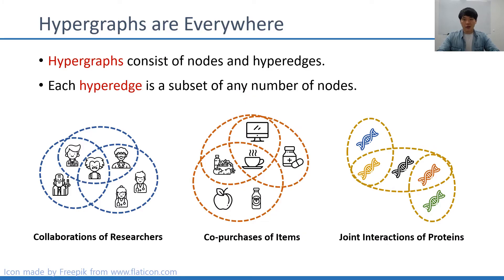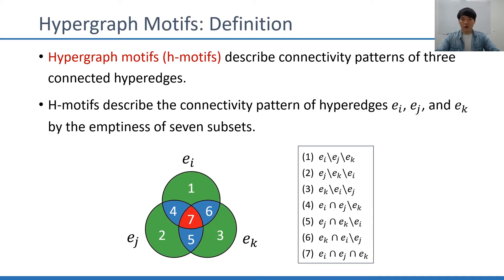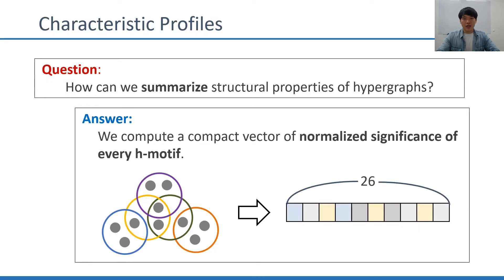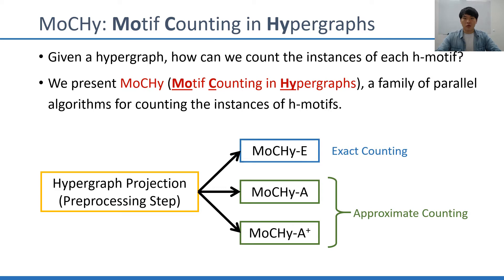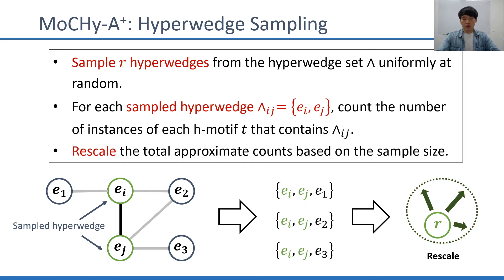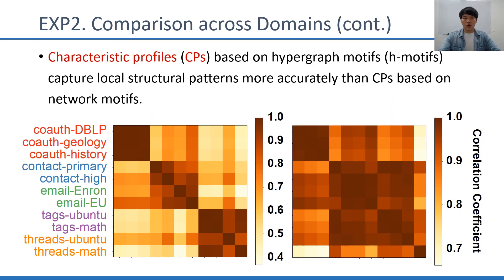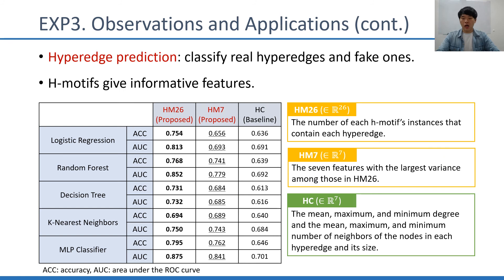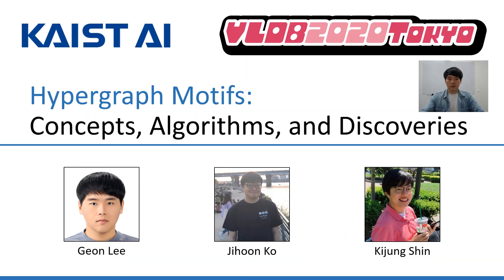Hypergraph Motifs: Concepts, Algorithms, and Discoveries (VLDB 2020)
A video presentation of Geon Lee, Jihoon Ko, Kijung Shin, "Hypergraph Motifs: Concepts, Algorithms, and Discoveries", Proc. VLDB Endow 13(11): 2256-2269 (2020)

Hypergraphs naturally represent group interactions, which are omnipresent in many domains: collaborations of researchers, co-purchases of items, joint interactions of proteins, to name a few. In this work, we propose tools for answering the following questions in a systematic manner: (Q1) what are structural design principles of real-world hypergraphs? (Q2) how can we compare local structures of hypergraphs of different sizes? (Q3) how can we identify domains which hypergraphs are from? We first define hypergraph motifs (h-motifs), which describe the connectivity patterns of three connected hyperedges. Then, we define the significance of each h-motif in a hypergraph as its occurrences relative to those in properly randomized hypergraphs. Lastly, we define the characteristic profile (CP) as the vector of the normalized significance of every h-motif. Regarding Q1, we find that h-motifs’ occurrences in 11 real-world hypergraphs from 5 domains are clearly distinguished from those of randomized hypergraphs. In addition, we demonstrate that CPs capture local structural patterns unique to each domain, and thus comparing CPs of hypergraphs addresses Q2 and Q3. Our algorithmic contribution is to propose MoCHy, a family of parallel algorithms for counting h-motifs' occurrences in a hypergraph. We theoretically analyze their speed and accuracy, and we show empirically that the advanced approximate version MoCHy-A+ is up to 25X more accurate and 32X faster than the basic approximate and exact versions, respectively.